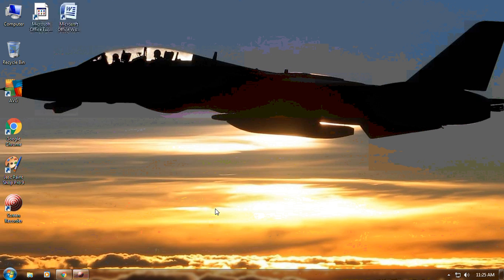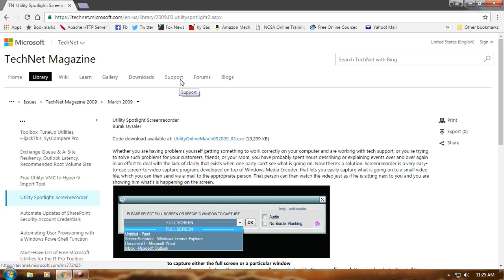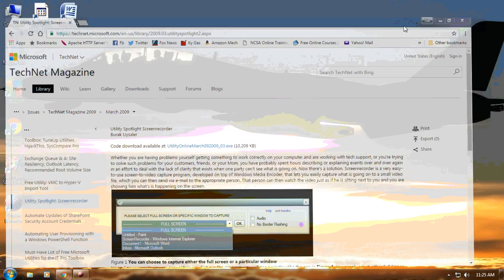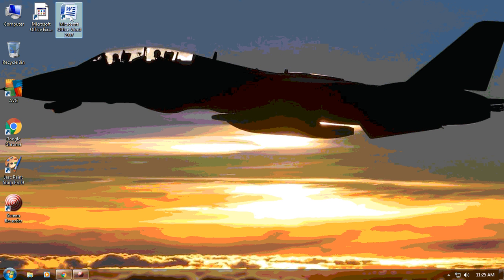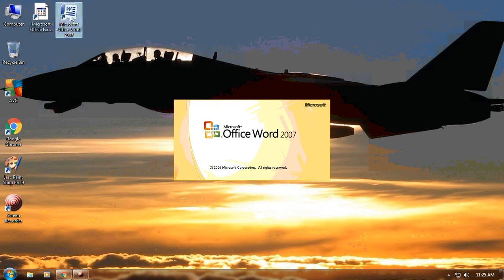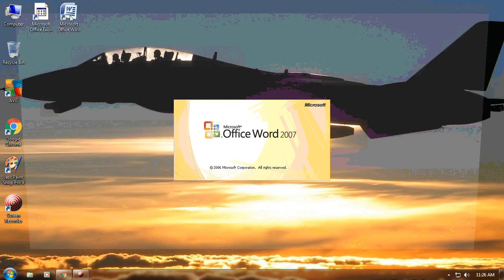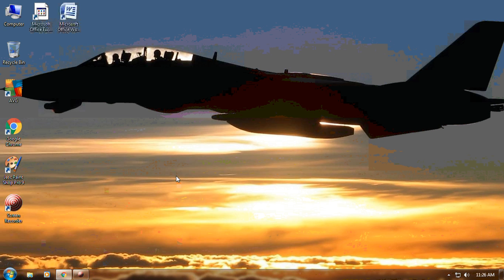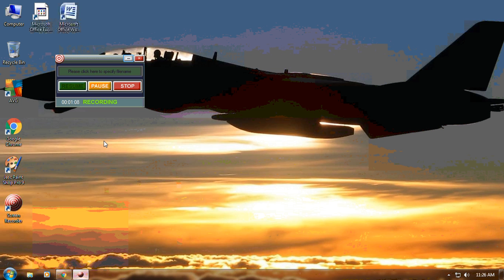Windows 7 on the Asus X553SA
Just a short video using a screen capture utility I found on Technet for Windows 7. Not bad for a virtual machine on a relatively lightweight Asus Notebook